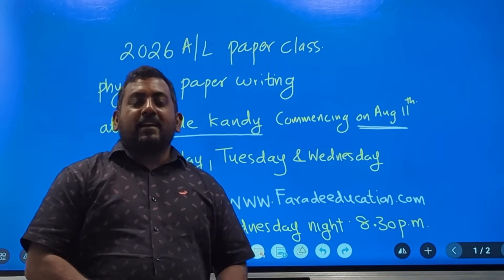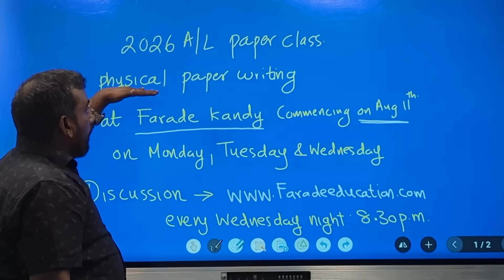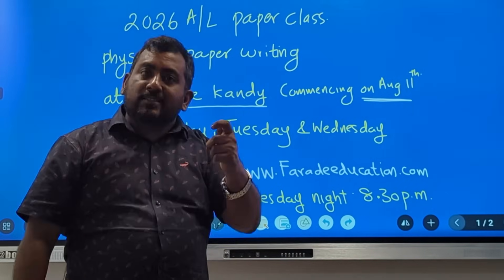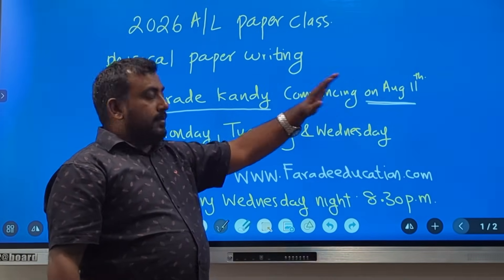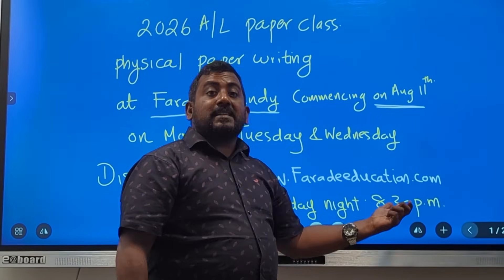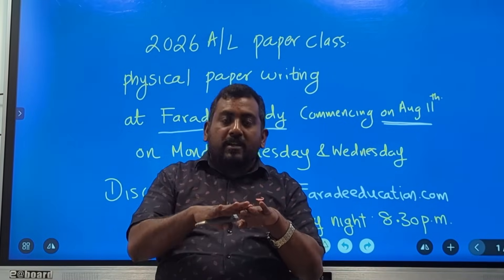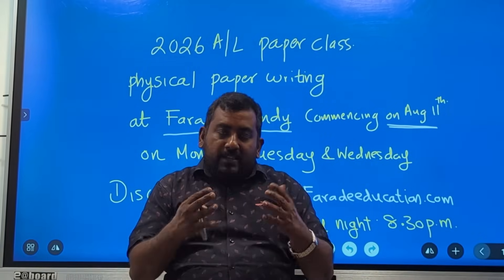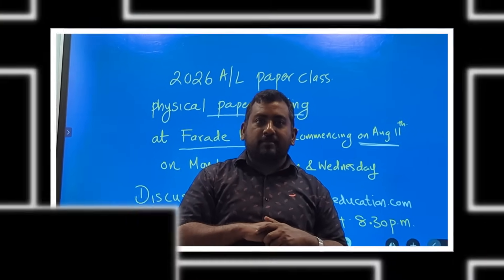Kandy Paper class ( 2026 AL Physics Paper class )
🚀 Physics 2026 A/L – English Medium Paper Class – Farade Kandy !!!
Get exam-ready with Erendra Chrysanthus – one of Sri Lanka’s most dynamic physics educators.
📅 Commencing 11th August | 📝 Paper Writing: Monday & Wednesday | 💬 Discussion: Wednesday 8.30 PM – 10.30 PM
✅ All papers corrected & graded
✅ Full revision of key sections
✅ In-depth MCQ analysis
✅ Practicals + Model Essays + Structured + MCQs
📍242, 1/1, D S Senanayaka Veediya Kandy
🎯 Don’t just study physics — MASTER IT!